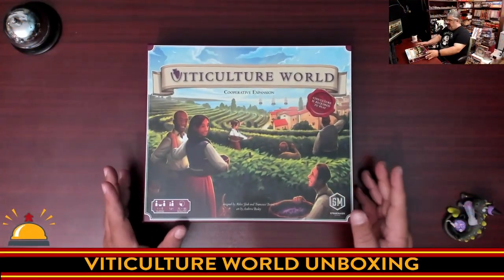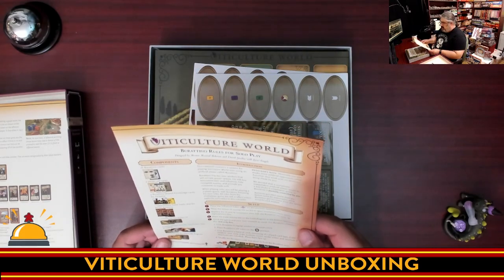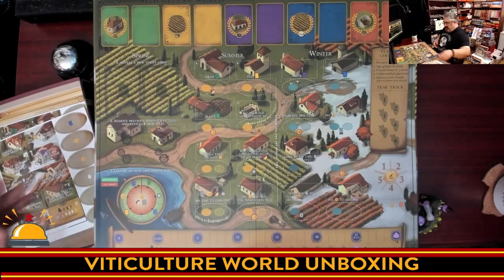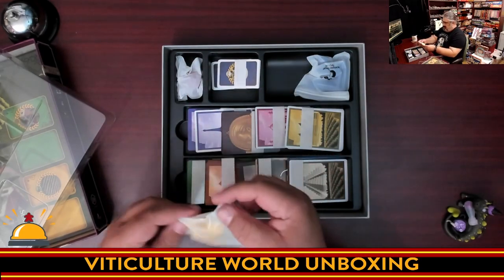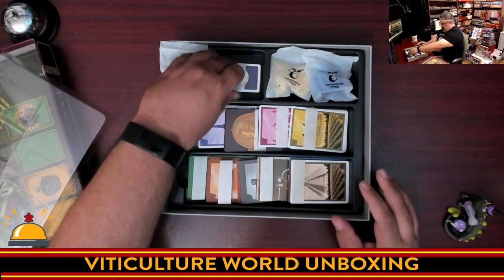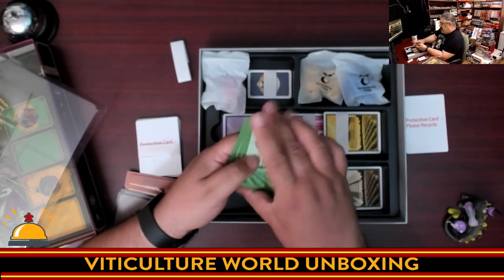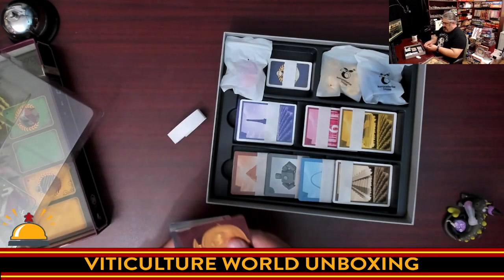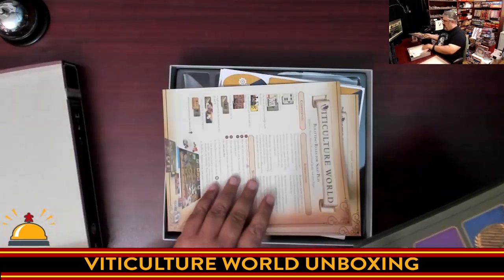Board Game Unboxing, Viticulture World a solitaire and cooperative expansion for Viticulture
I take a spoiler free look at Viticulture World, the new cooperative and solo play, story based, expansion for the wine making board game Viticulture from Stonemaier Games. As there is a slight legacy element to this game I made sure to only show off some of the cards from the first learning scenario.

Index:
00:00 INTRO
01:07 OPENING UP VITICULTURE WORLD FOR THE FIRST TIME
14:40 INITIAL THOUGHTS ON VITICULTURE WORLD
15:14 CLOSING AND WHERE TO FIND MORE

From the Publisher:

n the Viticulture World expansion for Viticulture (a top-30 ranked game on BoardGameGeek), cooperate with members of your extended winemaking family (or play solo) in 7 asymmetric continents as you try to achieve global recognition. Balance the growth of your individual vineyard with the combined effort of your fellow players to gain influence within the region.

Using a new game board, tiles, tokens, and event cards combined with the original vineyard mats and game cards, you have 6 years to achieve the two conditions necessary for victory in the selected region: (1) Each player must reach 25 victory points and (2) the shared influence token must reach the end of the influence track. If you enjoy the style of cooperation and the scenario asymmetry in Spirit Island and Orleans: Invasion, we think you’ll enjoy Viticulture World.

“Viticulture is a race against each other and Viticulture World is a race with each other.” –Anthony, BGG